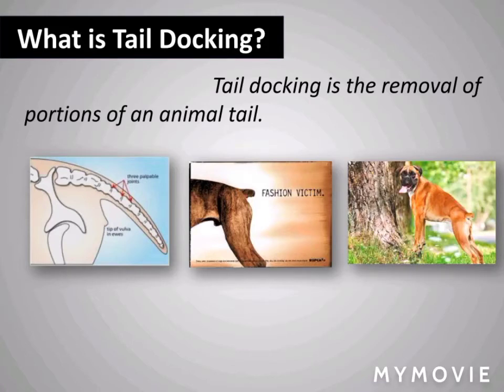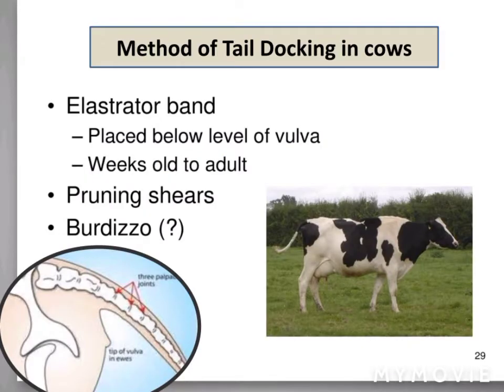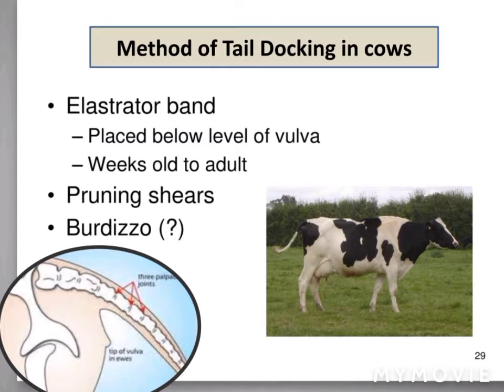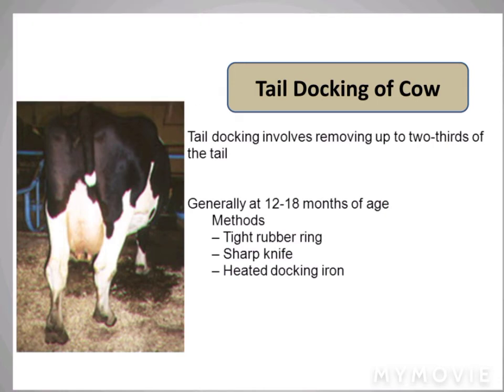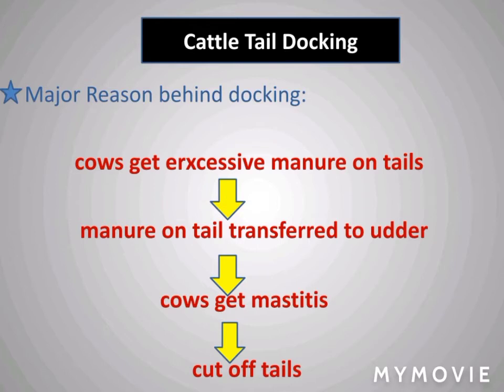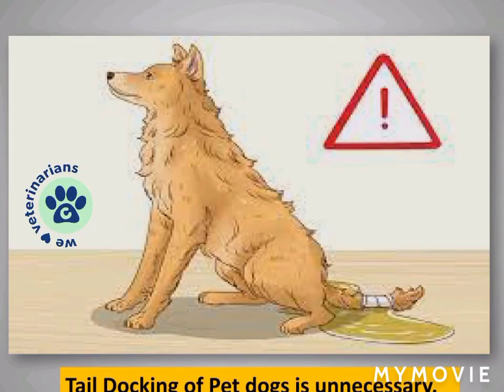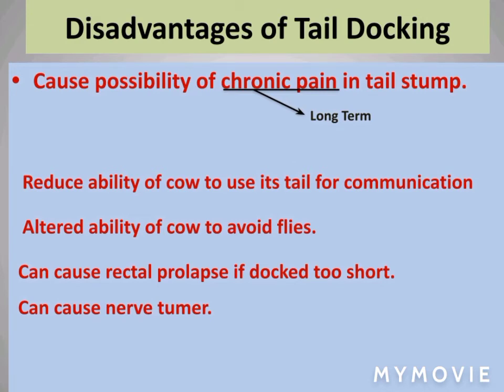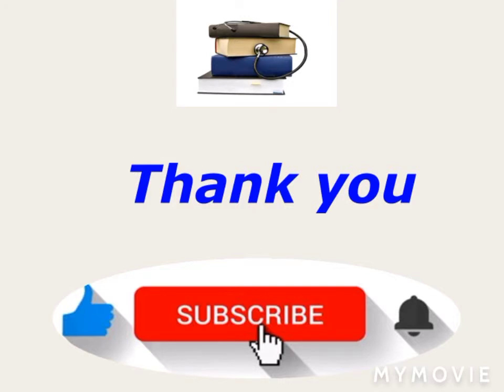What is Tail docking in animals? |Defination |Methods |Disadvantages |Reasons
What is tail docking?
Defination: Docking is the removal of portions of an animal's tail. While docking and bobbing are more commonly used to refer to removal of the tail, the term cropping is used in reference to the ears. Tail docking occurs in one of two ways.